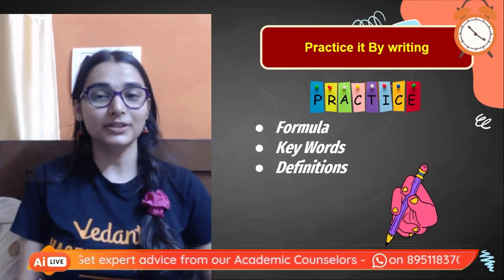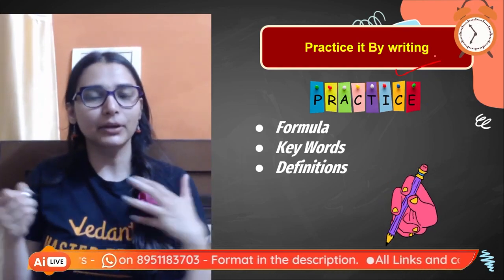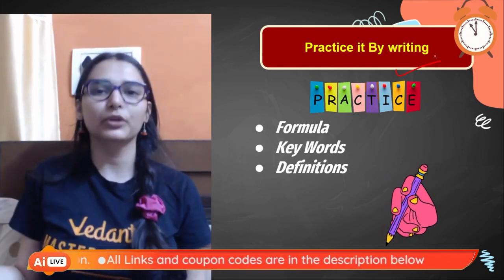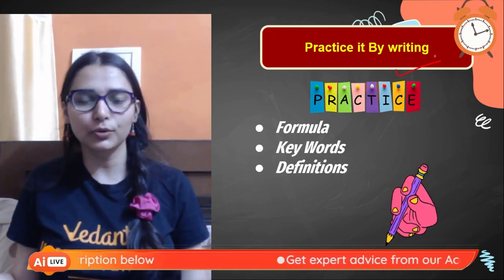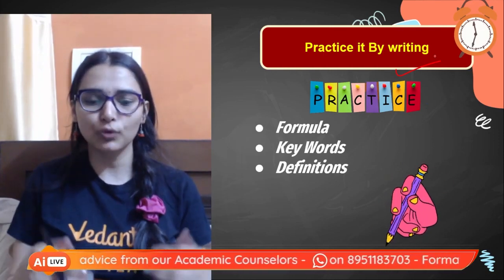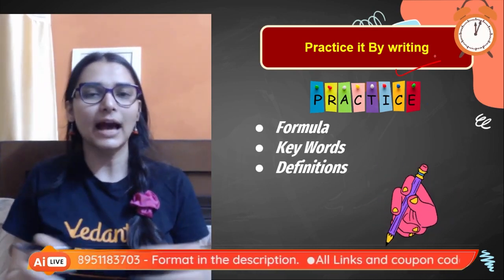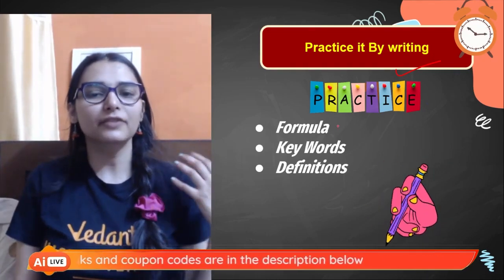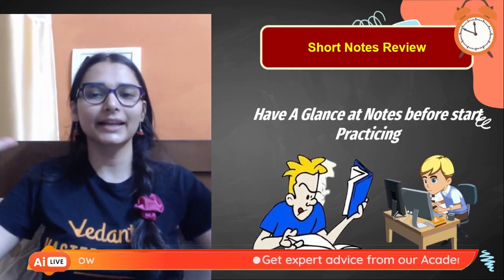🧐Top 5 Revision Tips and Tricks for Chemistry (CBSE Class 10 Term 2) Shilpi Mam | Vedantu 9 and 10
🧐Top 5 Revision Tips and Tricks for Chemistry (CBSE Class 10 Term 2) Shilpi Mam | Vedantu 9 and 10 English | CBSE Board Exam Preparation 2022 | CBSE Class 10 Science | Ncert Solutions for Class 10.  Hey guys have you all plan any strategy for class 10 chemistry revision? As you guys know you are going to face your term 2 exams in short time and therefore, you must have the revision strategy so that you can score 100% marks in your Class 10 Chemistry Term 2 Board Exams. If you want a Good Revision Plan or Tips and Tricks then you must watch this video, In this video, your favorite Master Teachers Shilpi Mam  will come up with a "🧐Top 5 Revision Tips and Tricks for Chemistry (CBSE Class 10 Term 2)". Mam will explain the Mega Revision Tips and Tricks for complete Chemistry. So do watch the complete video, you can easily score 100% Marks in your Term 2 Board Exams.

1️⃣ My name is _______________.
2️⃣ I am in_________ grade and I want to join the family of _________.
3️⃣ And I am texting after watching ______________sir's/ma'am's session.

📌 Topics Covered In this Session:
✦ 5 Revision Tips and Tricks for Chemistry
✦ 5 Revision Tips and Tricks for Science
✦ Class 10 Revision for Term 2
✦ Class 10 Chemistry Revision for Term 2
✦ Class 10 Revision Strategy
✦ Class 10 Science Revision
✦ Class 10 Revision Tips and Tricks
✦ Class 10 Preparation Tips 2022
✦ Class 10 Chemistry Full Revision
✦ Class 10 Science Revision for Term 2
✦ CBSE Class 10 Board Exam 2022

Hope you enjoyed video based on 🧐Top 5 Revision Tips and Tricks for Chemistry (CBSE Class 10 Term 2) Shilpi Mam | Vedantu 9 and 10 English. Hope you Gained Knowledge from Today's Session. For more Quality Content. See you in the next session.